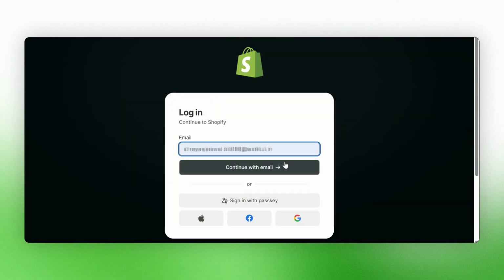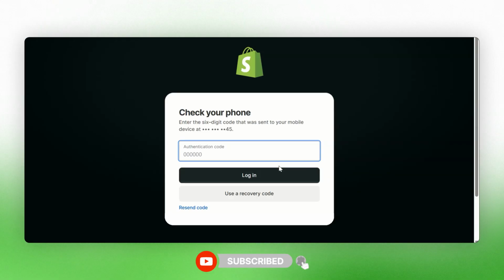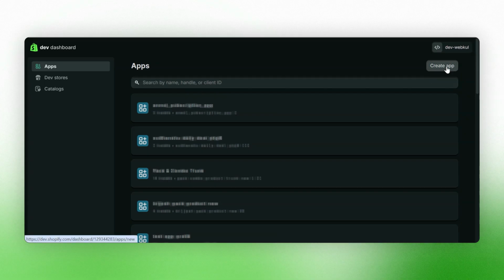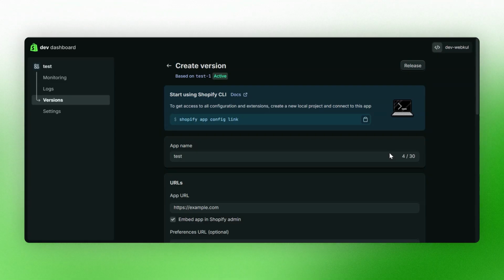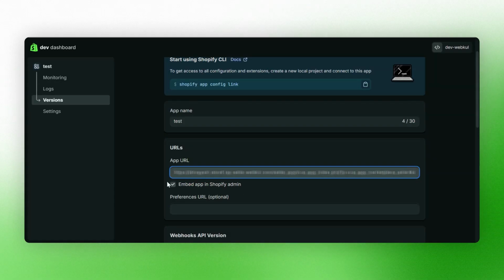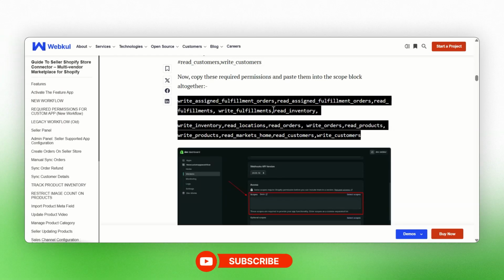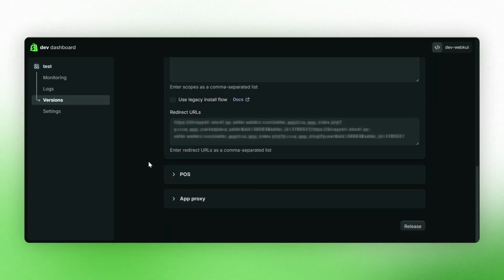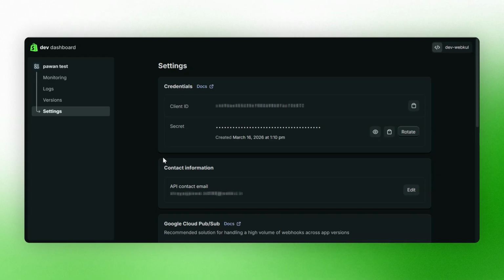How Sellers can create a "Custom App" (New Workflow) | Webkul Seller Shopify Store Connector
Looking to connect your Shopify store using the latest Custom App workflow? 🛒🔗

In this tutorial, we’ll guide you through the complete process of creating a Custom App (New Workflow) and connecting it with the Webkul Seller Shopify Store Connector. This updated method ensures a secure and seamless integration between the seller’s Shopify store and the marketplace.

In this video, you’ll learn how to:

✔ Access Shopify Developer Dashboard
✔ Create a Custom App using the new Shopify workflow
✔ Configure Admin API permissions
✔ Generate API credentials (API Key & Access Token)
✔ Add credentials in the Webkul Seller Panel
✔ Successfully connect the Shopify store with the marketplace

Once the setup is complete, sellers can securely integrate their store and enable smooth product synchronization with the marketplace.

🔍 Ideal for: Shopify Sellers, Marketplace Owners & eCommerce Managers

⏱️ Timestamps:

00:00 - 00:09 | Introduction
00:10 - 00:35 | Login Shopify Developer Dashboard
00:36 - 00:57 | Create Custom App (New Workflow)
00:58 - 01:30 | Configure API Permissions
01:31 - 01:42 | Generate API Credentials
01:43 - End | Conclusion